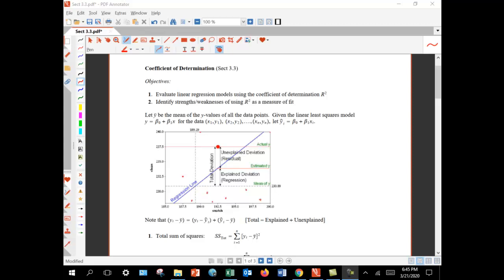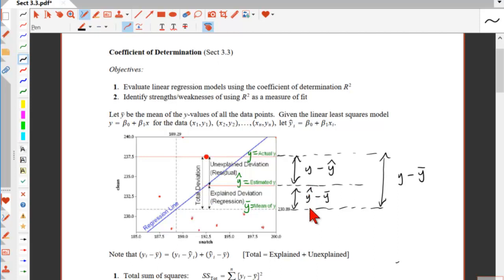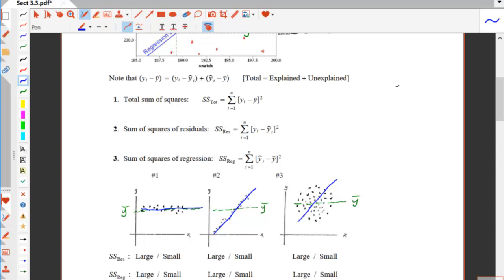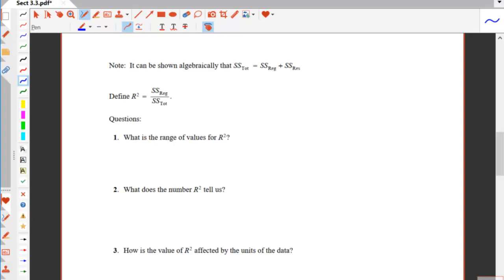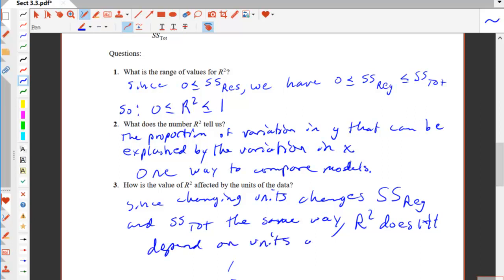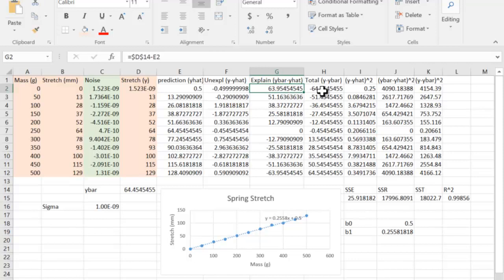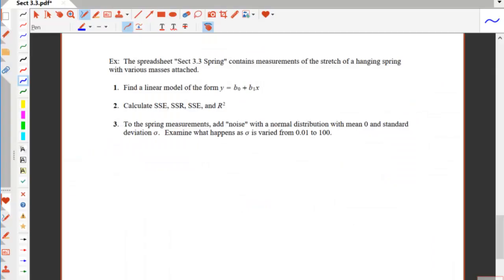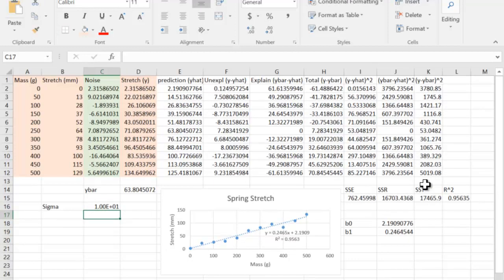Sect 3 3 Coefficient of Determination